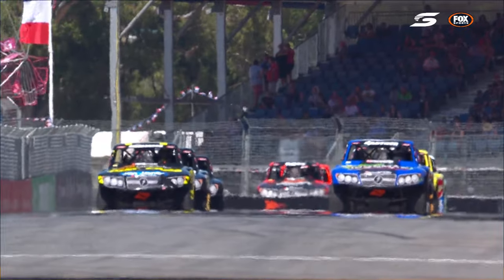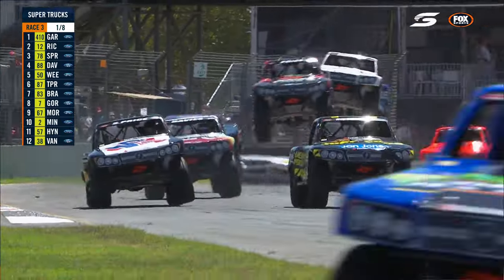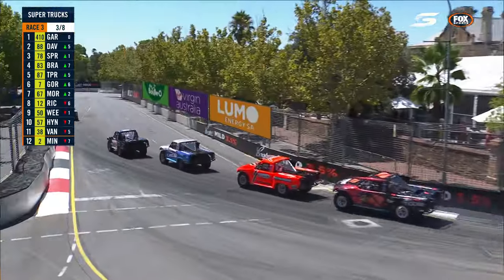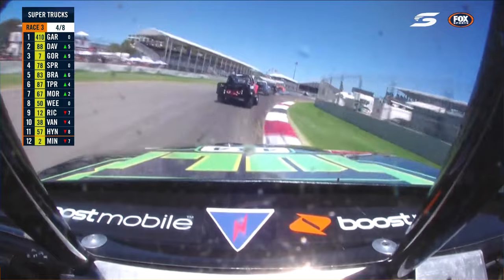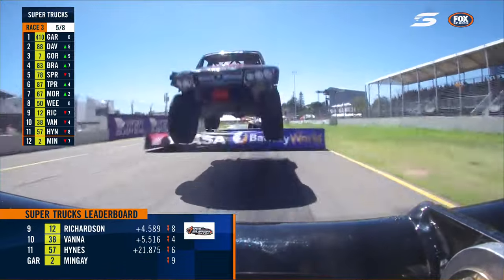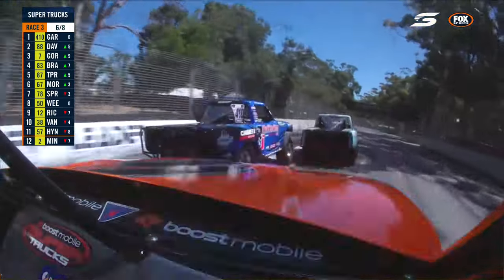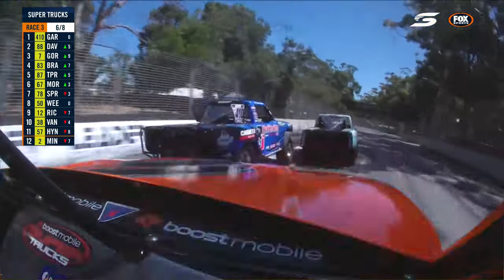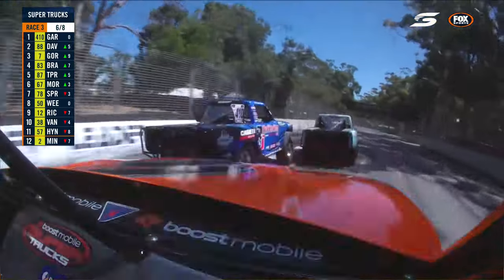2020 Adelaide Race #3 - Stadium SUPER Trucks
2020 Adelaide SST Race #3 - Stadium SUPER Trucks